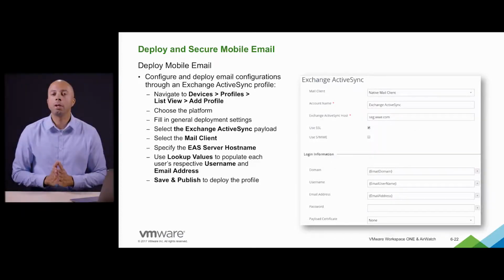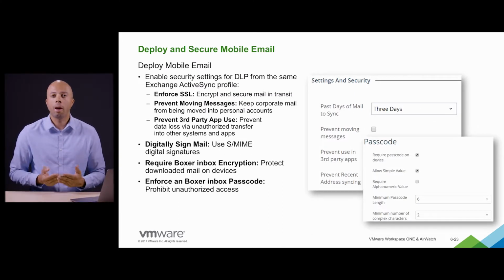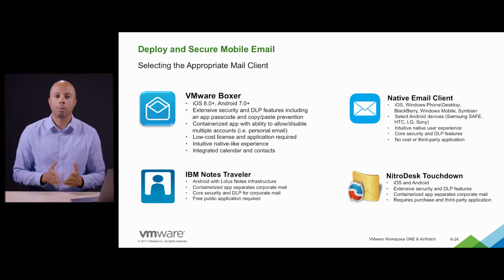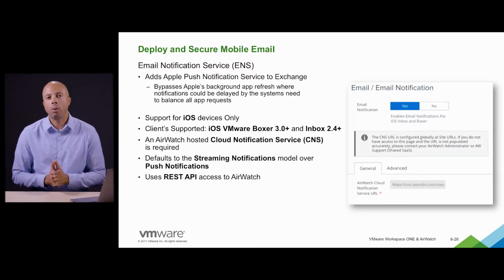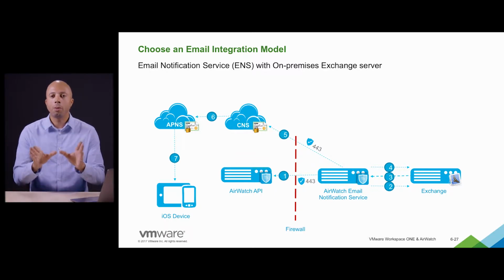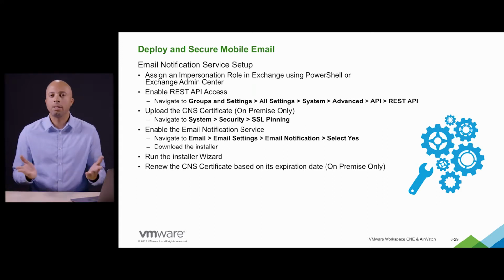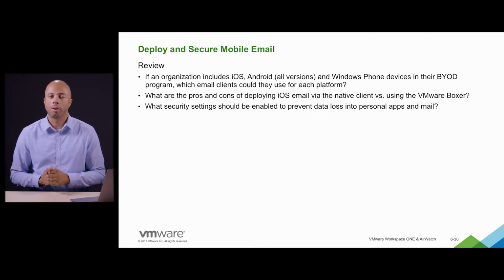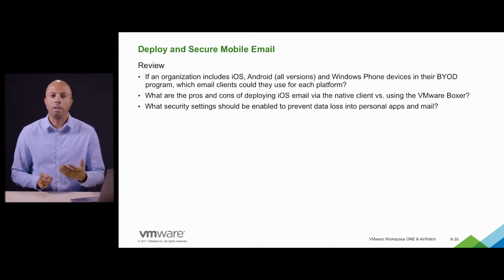3 Implementar y proteger el correo electronico movil